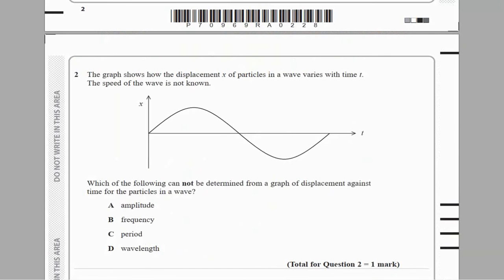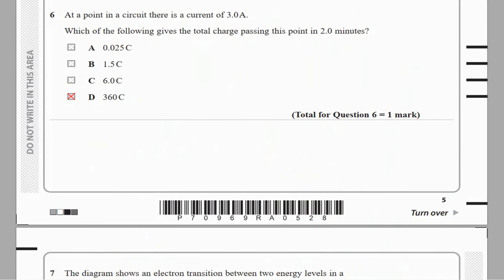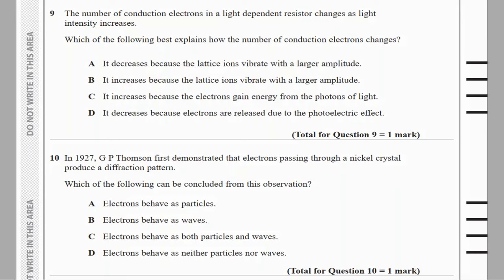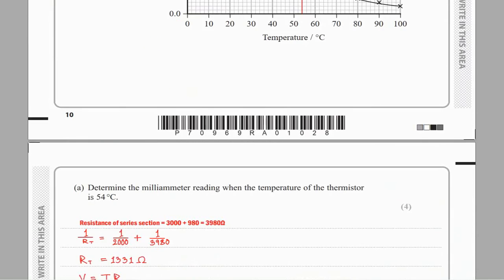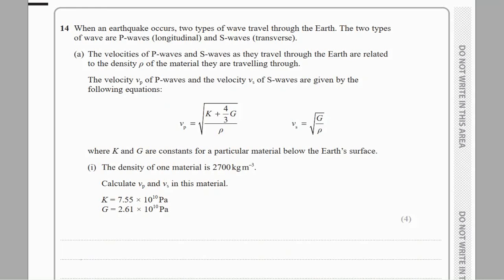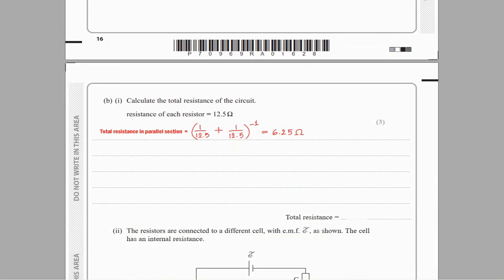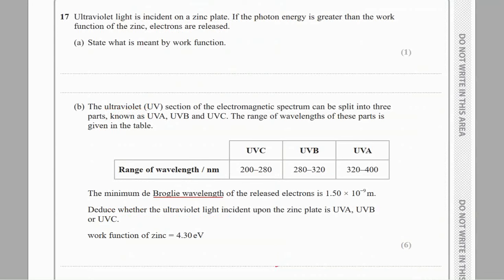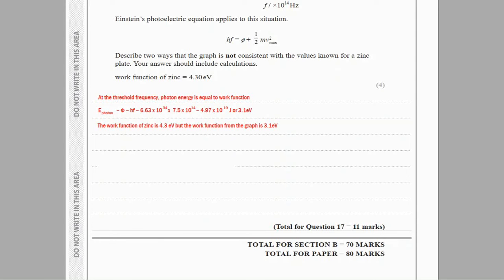June 22 Unit 2 WPH12 QP Solution Walkthrough